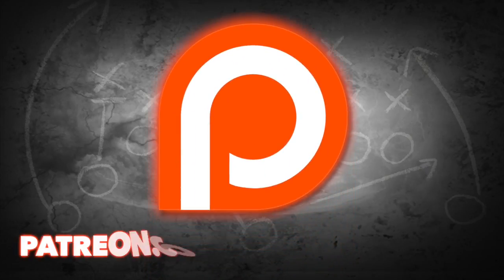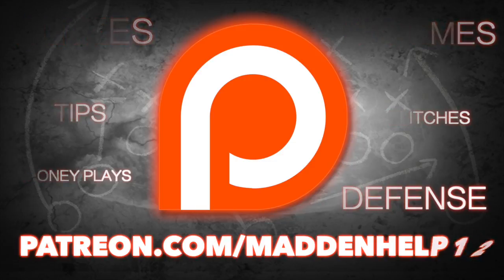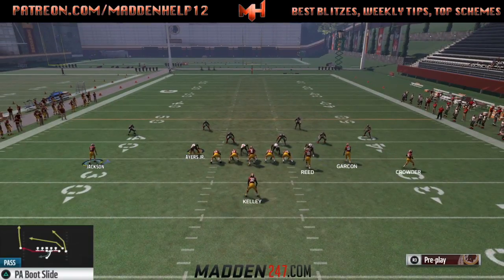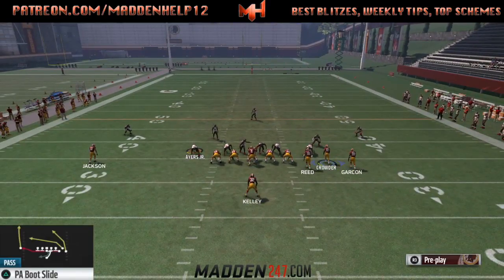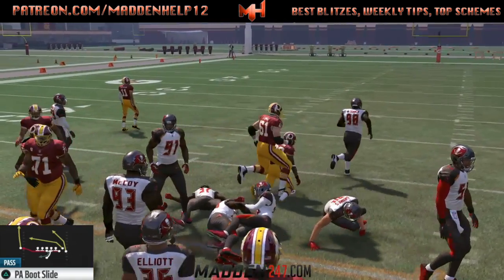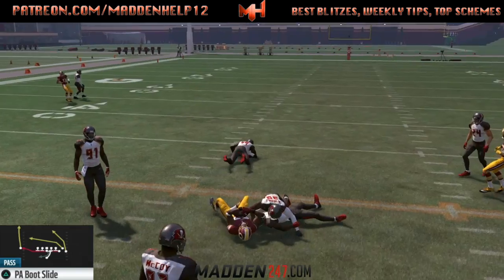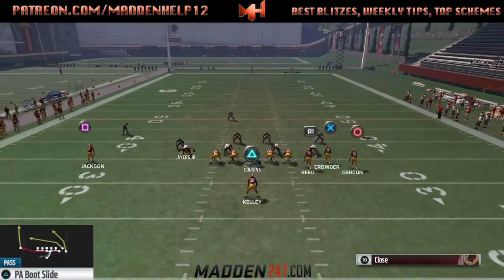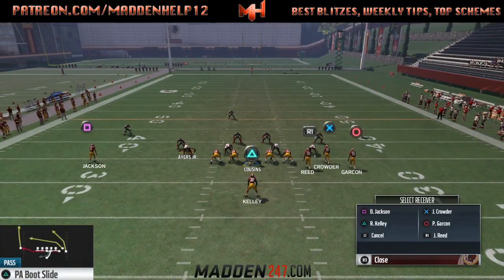Madden 17 - Singleback Bunch Mini Scheme Part 2